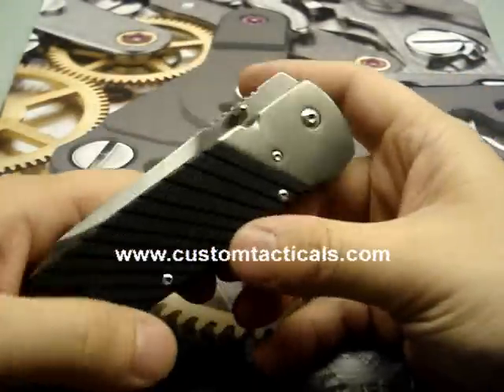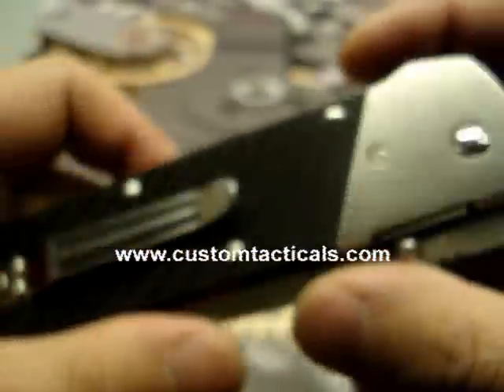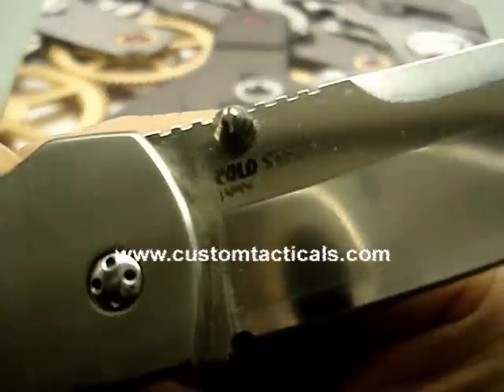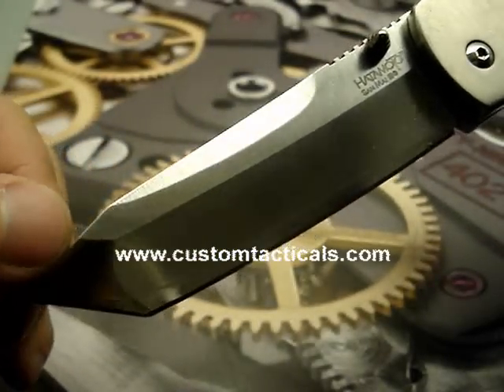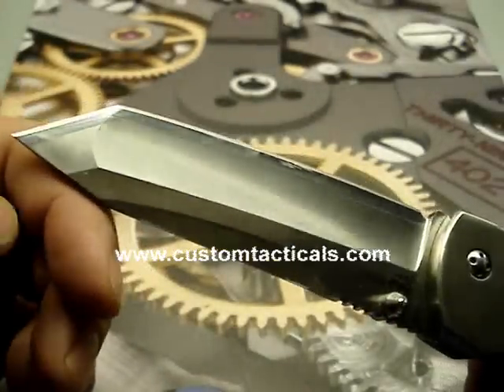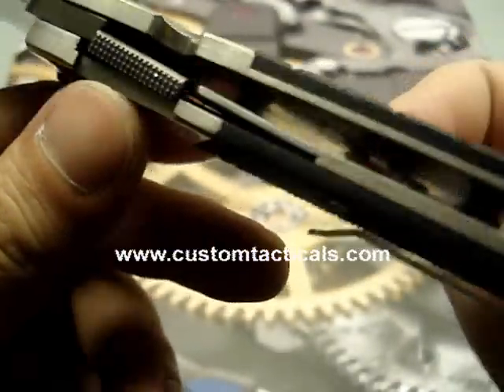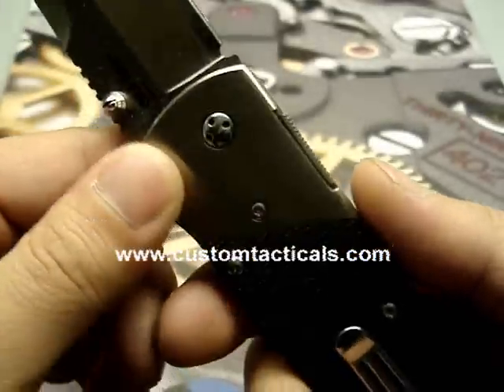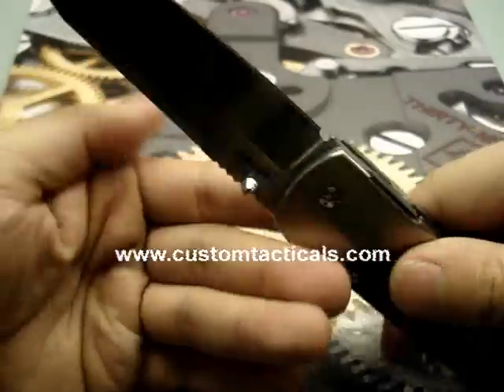Cold Steel Hatamoto San Mai Knife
- Video review of a sweet Cold Steel Hatamoto folder.